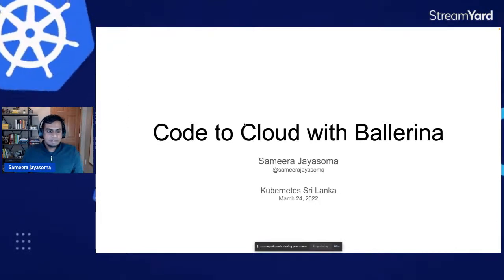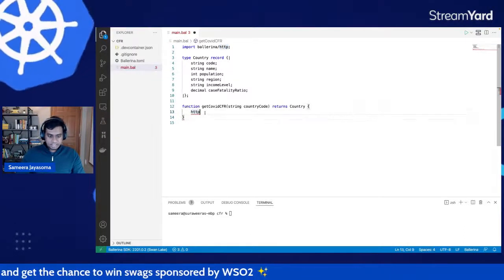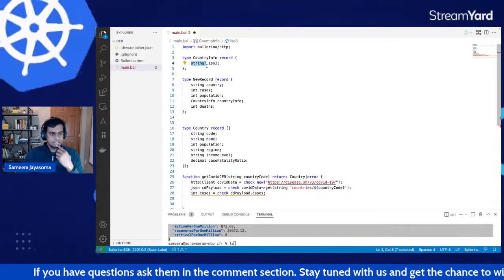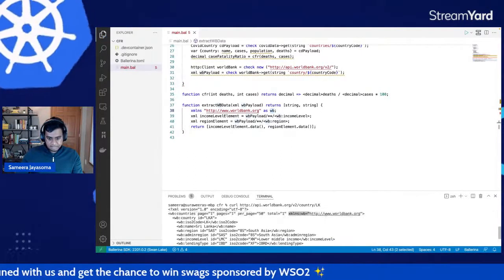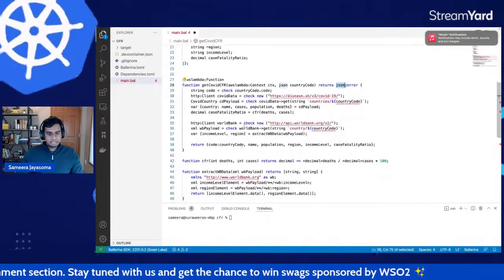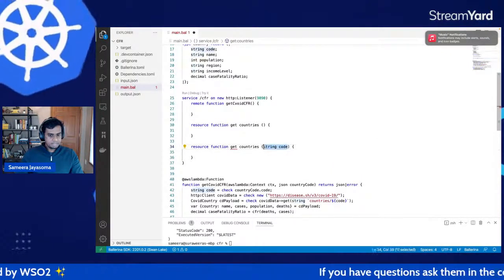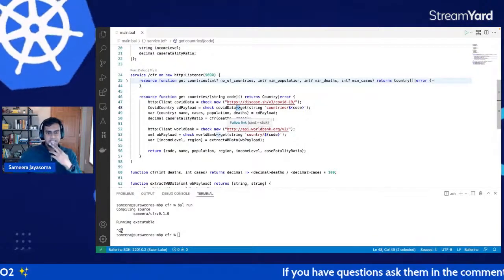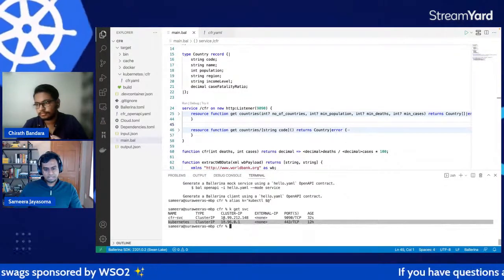From Code to Cloud with Ballerina by Sameera Jayasooma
Let’s go from code to cloud with Ballerina!

While cloud-native application development offers numerous benefits, it is also becoming increasingly complex. With languages such as Ballerina, we hope to address some of these challenges and simplify development for all developers who are adopting a cloud-native approach to building APIs, applications, and so on. In this presentation, you'll learn how to code to cloud with Ballerina and why Ballerina exists and how it may assist you on your cloud-native journey.

Sameera Jayasoma is head of architecture for Ballerina at WSO2. He is one of the designers of the Ballerina language and platform capabilities. He's been working at WSO2 for 14 years and contributed to WSO2 Carbon and Update Manager projects. He's presented at conferences including ApacheCon, OSCON, QCon, and WSO2Con, and has conducted technical workshops on Java, microservices, and the Open Service Gateway Initiative (OSGi). Twitter

✨Stand a chance to win amazing swags🎁 from WSO2, sponsor of the event.